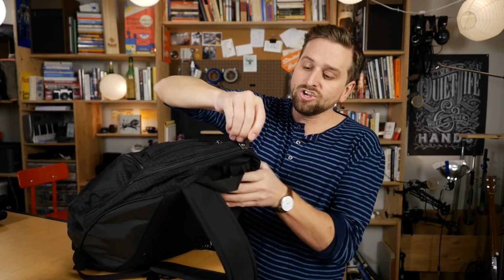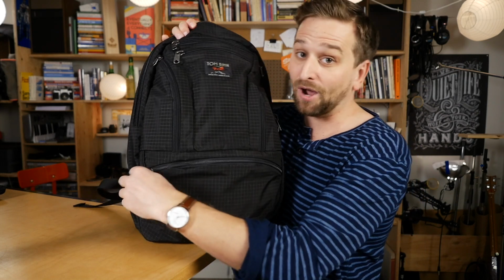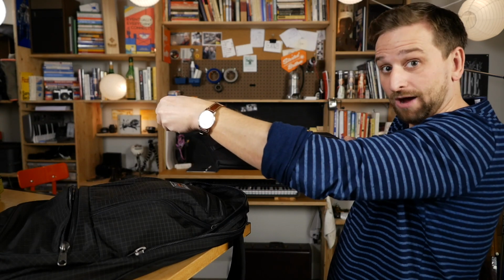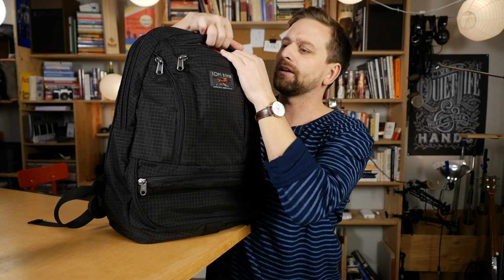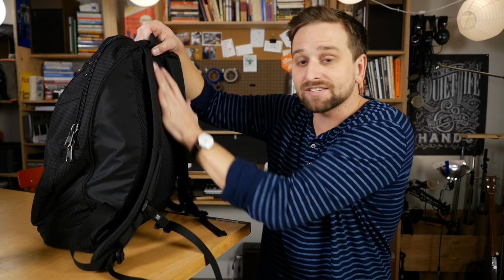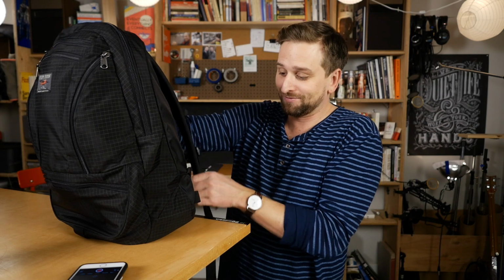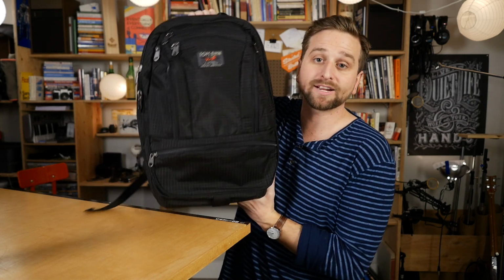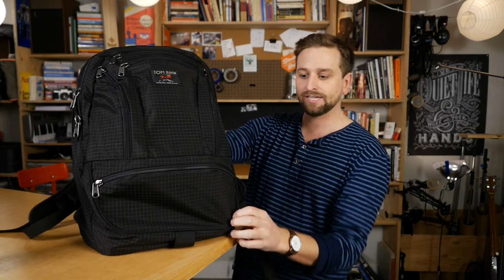Tom Bihn Synapse 25 FULL Review (One Bag Travel Legend!)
Reviewing the Tom Bihn Synapse 25 — epic bag for day pack or for one bag travel. It's small looking but it packs a TON of space.

Could be your "the one" backpack for travel, hiking, and every day stuff.
The Synapse 25 is a carefully calculated, supremely organized backpack, designed for day hiking, everyday carry, and ultralight travel. Its graceful, curvilinear exterior may on first blush look like something akin to sculpture, but in truth it is simply the judicious realization of ultimate utility. No mesh pockets clutter the exterior of this bag, nor extraneous straps festoon it; in it, you'll be able to carry more than you would imagine, and no one will be the wiser.

The Synapse 25 is designed to fit people from approximately 5'6" to 6'6" / 1.68 to 1.98 m; it is the new big brother to the original Synapse 19 (for those under 5'6" / 1.68 m or who want a smaller bag — check it out). With 30% more volume, we hope to satisfy those who love their smaller Synapse but who need to schlep more stuff or are on the tall or big end of the spectrum.

The front of the Synapse 25 is divided into five zippered pockets, all of which zip shut with #8 YKK Aquaguard® water-repellent zippers:

Though you'd never guess by looking at it, the top center front pocket is deep enough for a 1-liter water bottle (our Lifefactory Water Bottles fit — so should any type of 1-liter or smaller water bottle) or 1-liter hydration bladder (a 2-liter hydration bladder will also fit as long as it's not overfilled). Everyone who has carried a water bottle in a backpack knows how important it is to pack the water bottle wisely so it a) doesn't dig into your back and b) doesn't throw off the weight of the pack. With the water bottle kept in dead center of the Synapse 25, you won't have to worry about either. Removing the water bottle from the Synapse 25 (and replacing it) is a breeze. Note that the water bottle pocket doesn't needlessly continue to the bottom of the bag; that'd be wasted space, plus you'd have to reach farther in to pull your water bottle out. Instead, we took that volume and allocated it to the bottom pocket (where it can serve good instead of evil — see below). Also worth noting: the water bottle pocket has one O-ring. (Yes, we do listen: we're adding O-rings. Just because you asked.)

Below the opening for the bottle pocket is another small zippered pocket, also with one O-ring: it's just deep enough for keys, a wallet, glove liners, or a small camera.

The side pockets are generously sized for sunglasses (in a case or alone), a first aid kit, or even a light Windbreaker-type jacket or down vest compressed in a stuff sack (like our Travel Stuff Sack). The right side pocket has a small organizational pocket; the left pocket has one pen/pencil slot and two wider slots for multitools/knives or just more pens. Both side zippered pockets feature one O-ring — one comes with an 8" / 200 mm Key Strap.

The bottom front pocket of the Synapse 25 is a great spot for extra clothing or snacks and will easily accommodate a thin wool/fleece sweater, light down jacket and/or Windbreaker-type jacket. If you care to add organization, it's more than big enough for a 3D Organizer Cube (Mesh, Halcyon, Parapack, or Clear) or Side Effect; three O-rings are inside this pocket. (Packing advice: tether one of the above-mentioned organizational cubes or Organizer Pouches to the O-rings via a Key Strap.) And because we care about your safety, we've added a 1.5" / 38 mm webbing loop on the exterior bottom of this pocket that's ready to accept the Guardian Light — highly recommended if you ride a bicycle or walk in the dark.

The Synapse 25 has one main, back compartment for large, flat items like notebooks or laptops — it closes with a #10 YKK Aquaguard® water-repellent zipper. It has two O-rings for you to attach Organizer Pouches or tether other items. Also inside the main compartment are four unobtrusive webbing loops, two fore and two aft, to which you can secure the optional Cache (available in sizes specifically for every Apple laptop and iPad; PC users, click here to take a look at our Laptop Fit Guide).